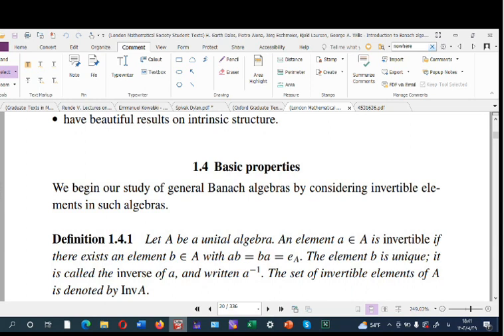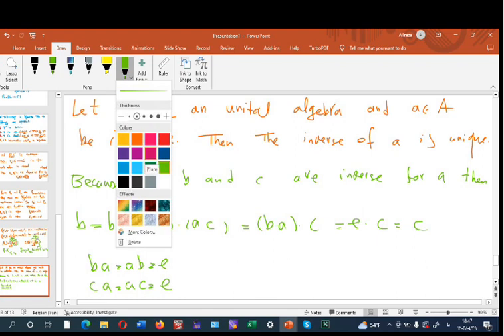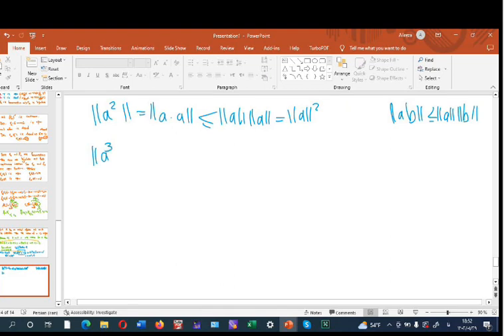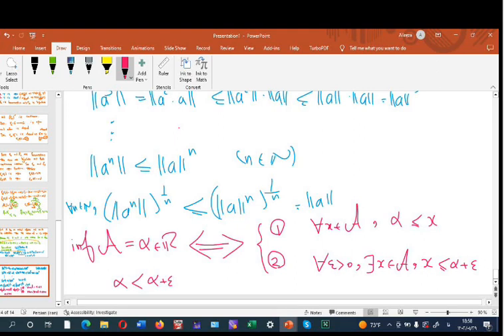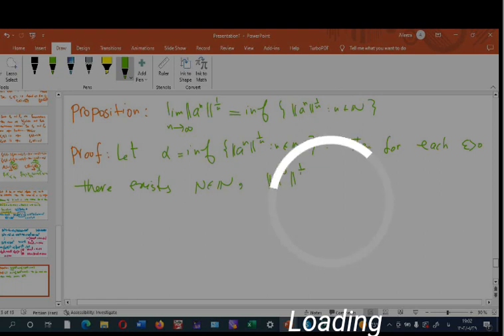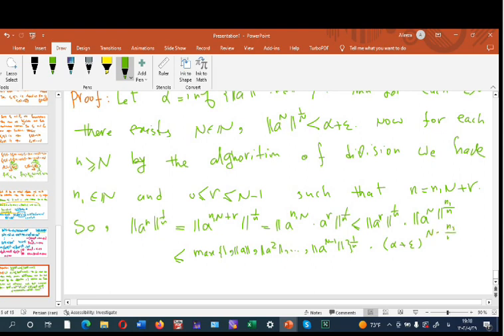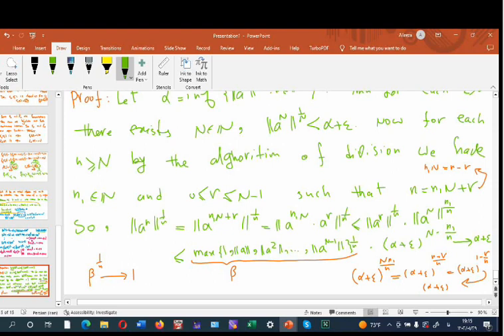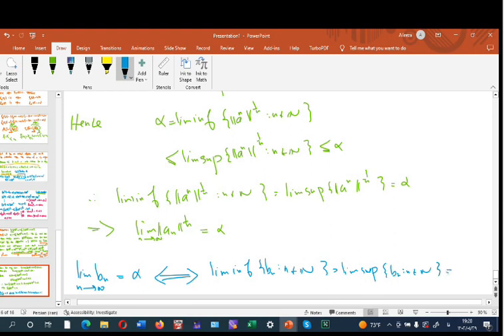١٩ أبريل ٢٠٢٣